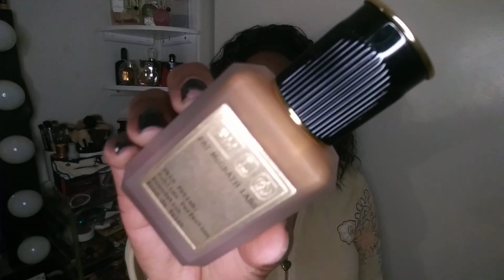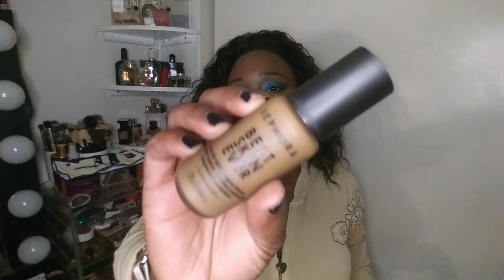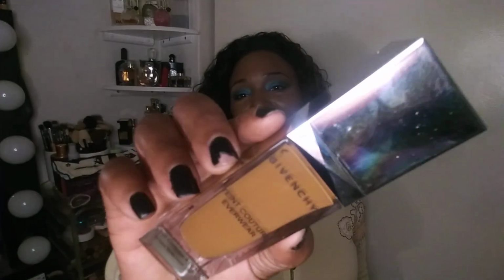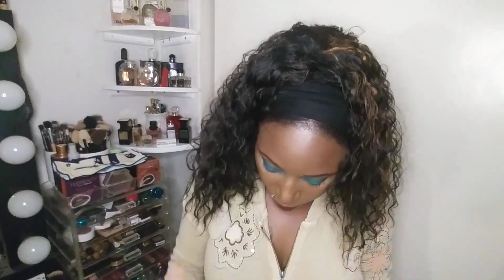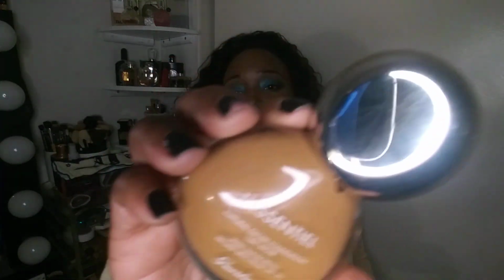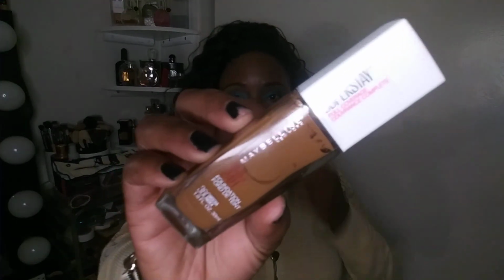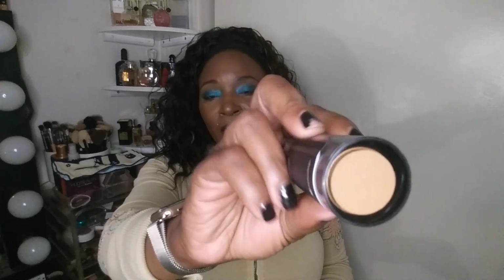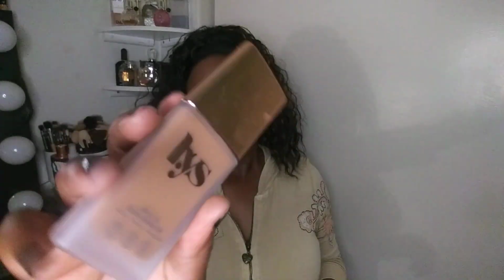FOUNDATION FOUNDATION & MORE FOUNDATION#collection#luxury#midrange#drugstore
Hello Maimai beauty queens in todays video I'm going to share my foundation collection with you so you might want to go to the bathroom  get something to drink or grab a snack.lol Sit back relax and enjoy.
Update I forgot to mention my Fair fair foundations I have the stick and cream🤦🏾🤦🏾